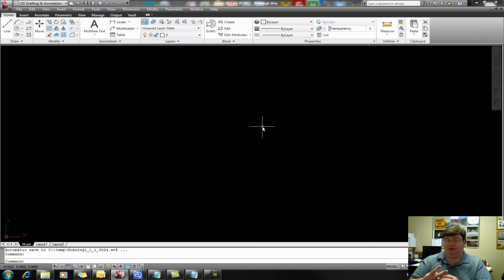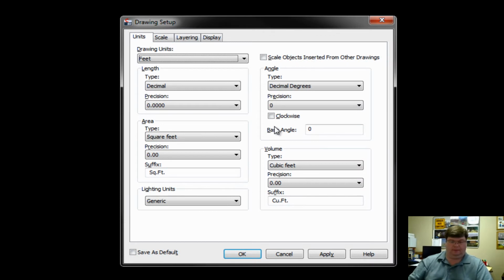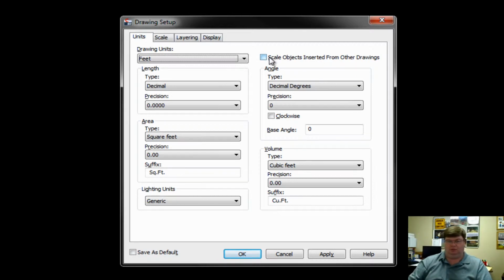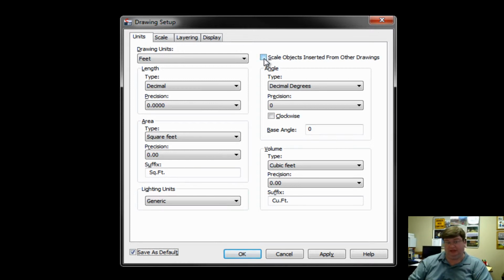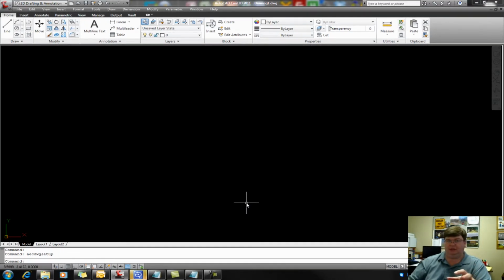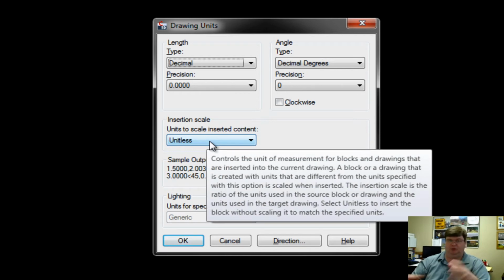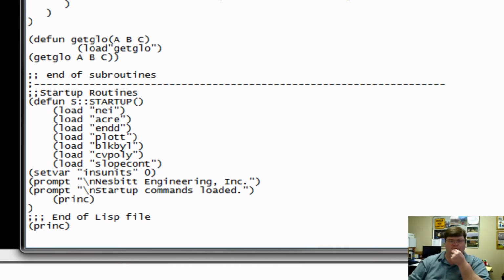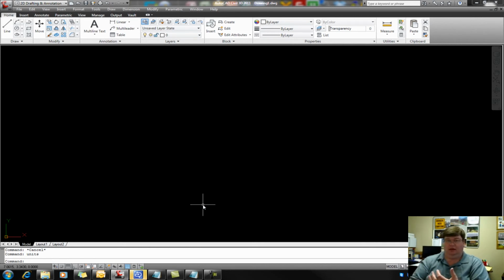Civil 3D Units Handling - Version 2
Another, more streamlined, method of dealing with the Units "feature" of Civil 3D. This video supercedes Version 1 and may be superceeded by another video later. we're still trying and investigating.